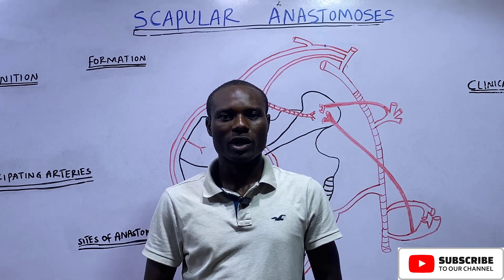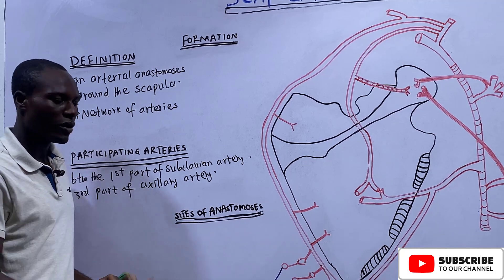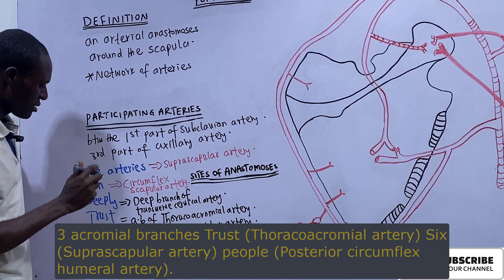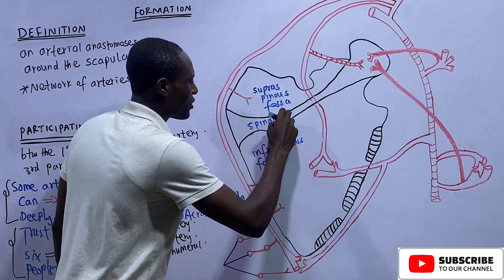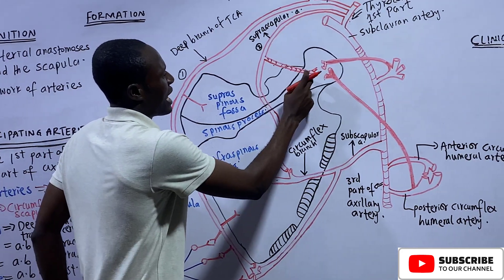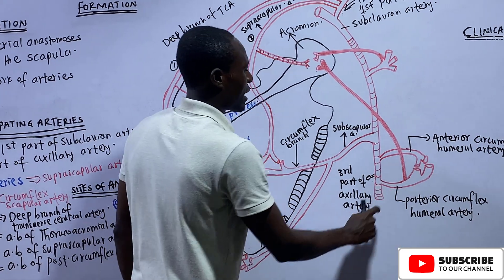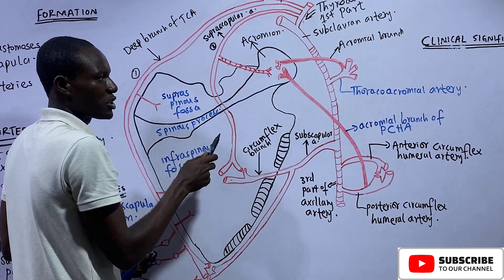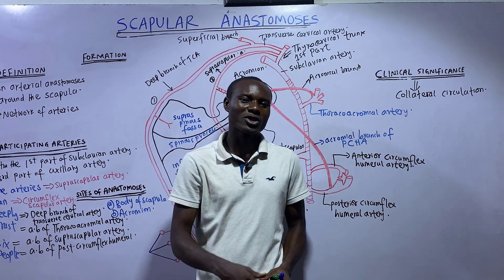Scapular Anastomosis Simplified: Mnemonics & Detailed Anatomy Explained!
Unlock the **secrets of  scapular anastomosis** in this detailed and engaging video! 🎥 Whether you're a medical student, a healthcare professional, or someone curious about human anatomy, this guide will help you master:
✅ The **site** of the scapular anastomosis
✅ The **pattern** of arterial connections
✅ Key **arteries** involved in the anastomosis

Learn with easy-to-remember **mnemonics** to make studying simple and fun! Perfect for exam preparation or refreshing your knowledge.